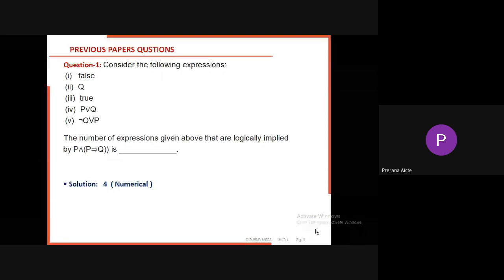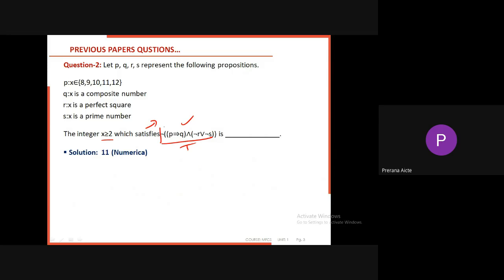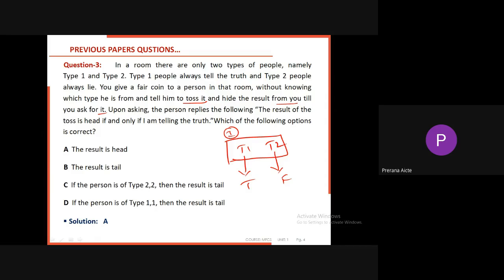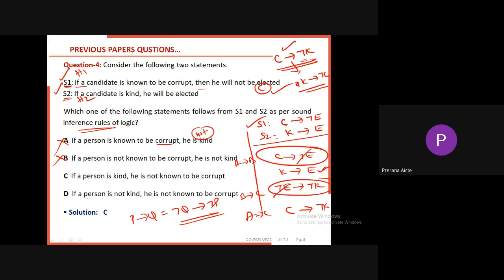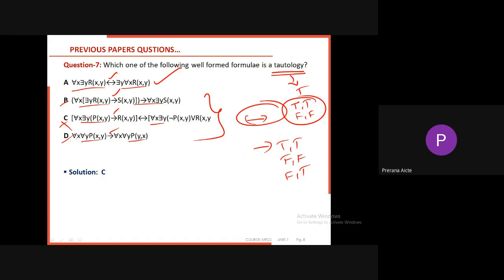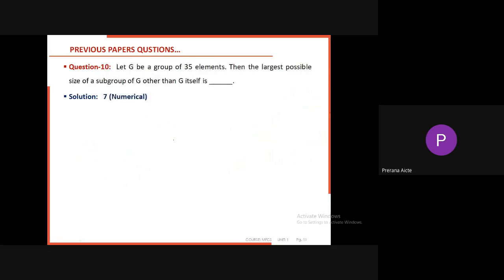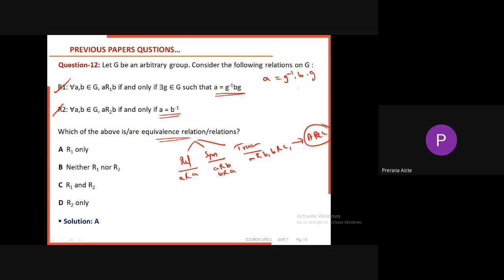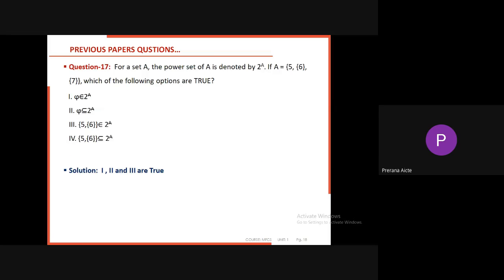PRERANA SVCE MFCS LECTURER - 3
Previous GATE Questions from Propositional logic and Set theory